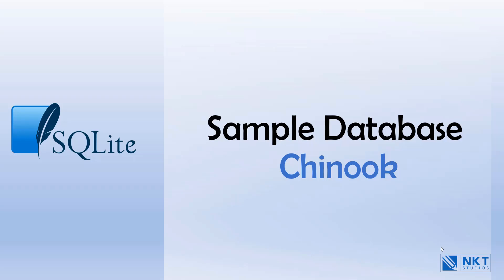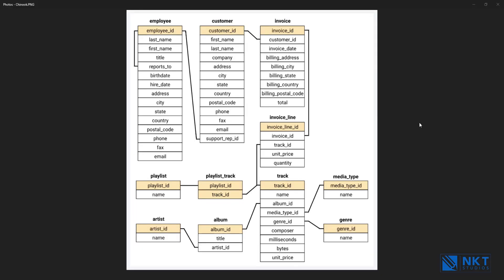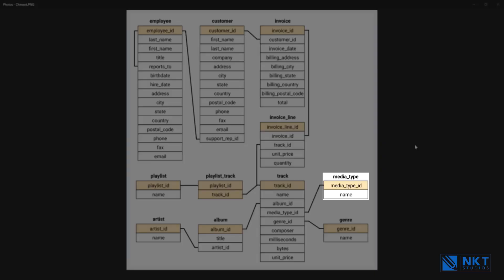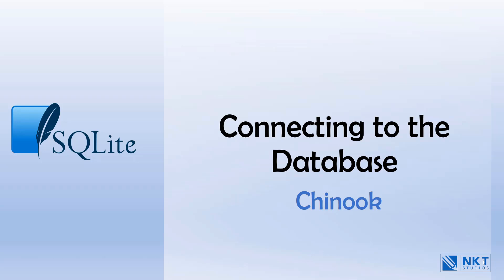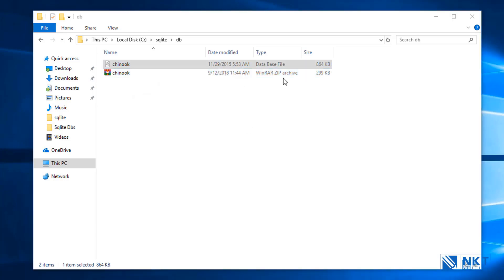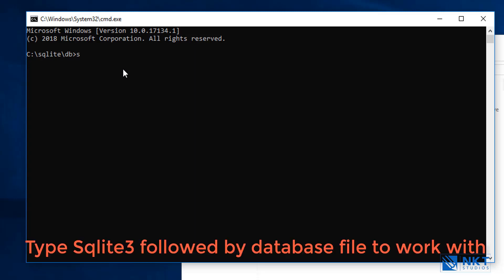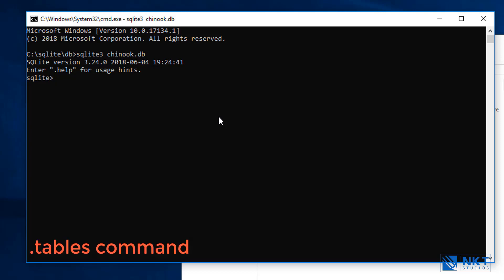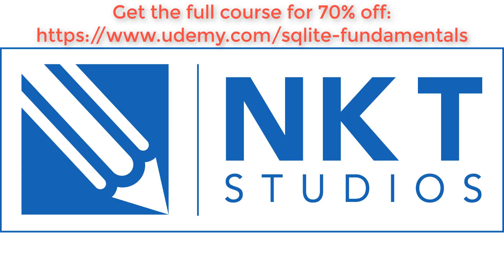SQLite Fundamentals - Installing SQLite on Windows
This video shows you how to Install SQLite on Windows as well as introduce you to the Sample Database used.